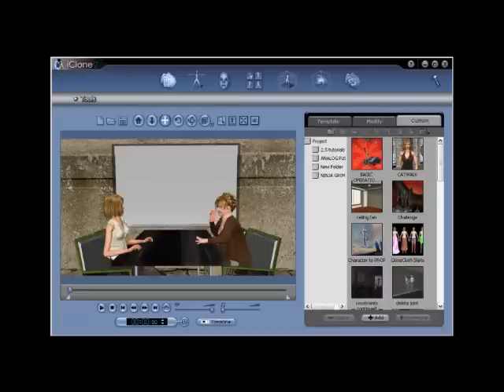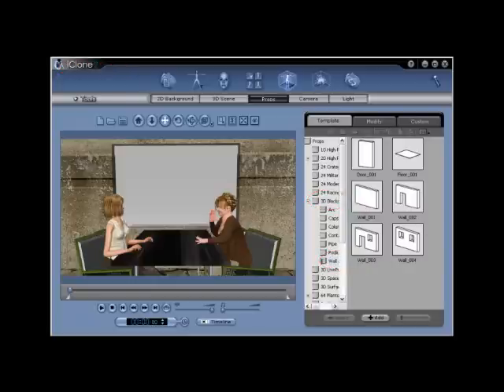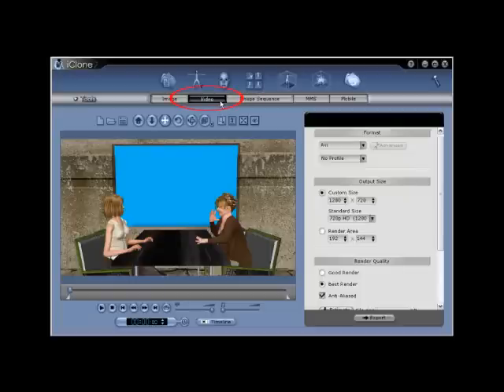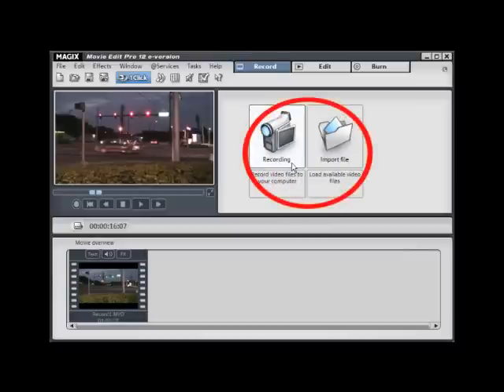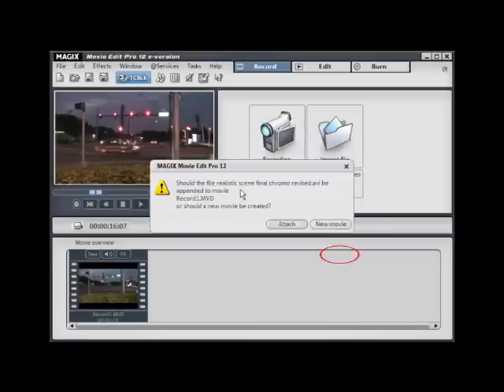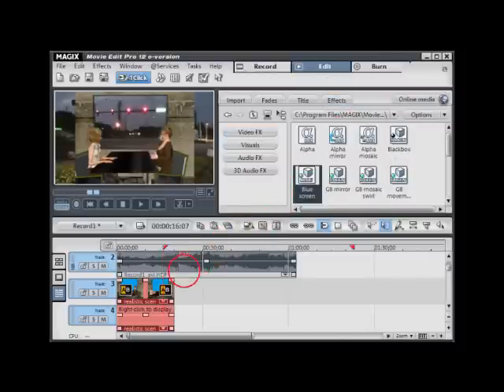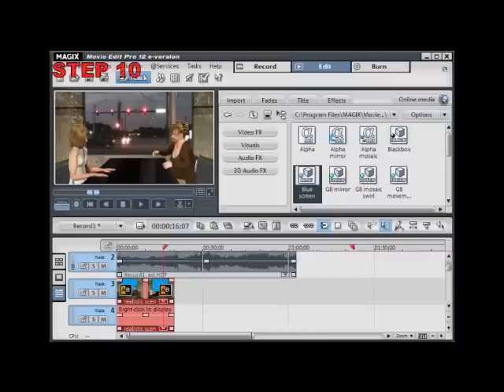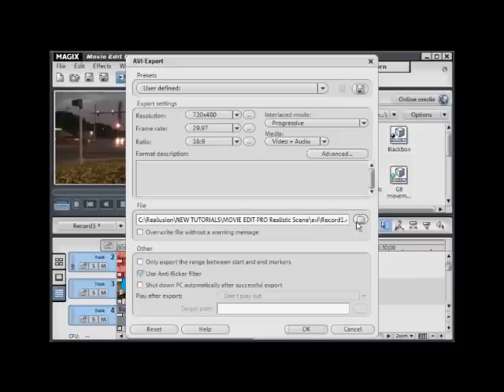iClone Tutorial - 3D Animation with Realistic Scene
In this tutorial you will learn how to create a chromo key effect on a rendered avi output from iClone 2.5 and place it in MAGIX Movie Edit Pro over live footage.